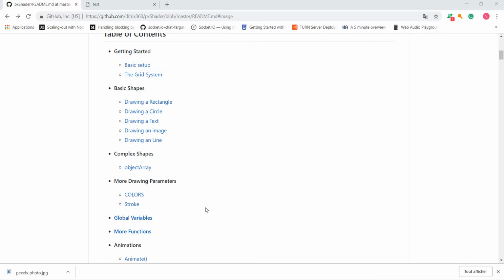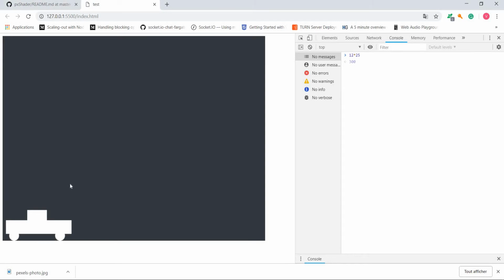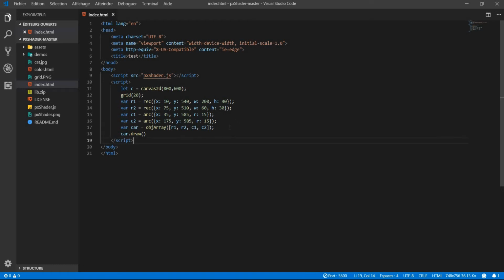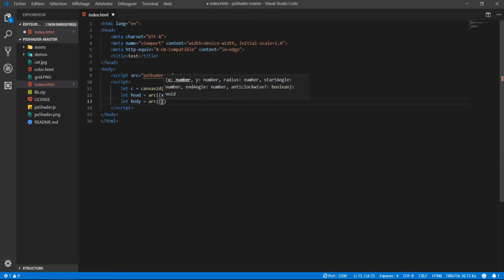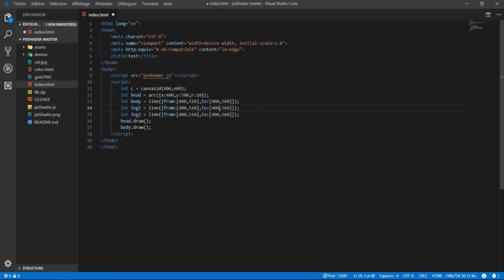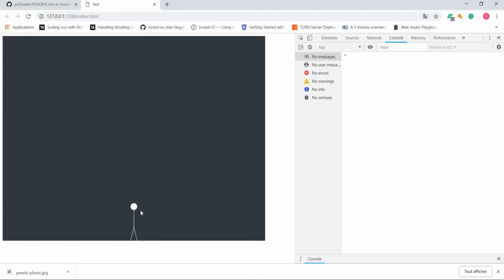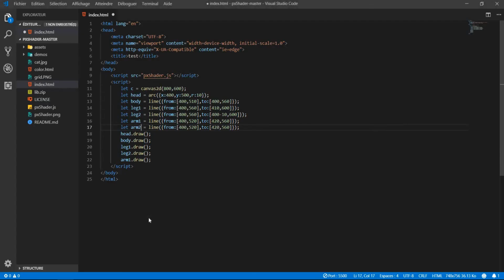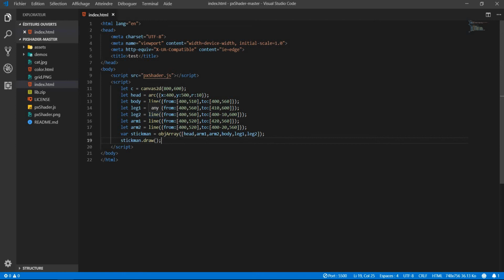Complex Shapes -PxShader.js